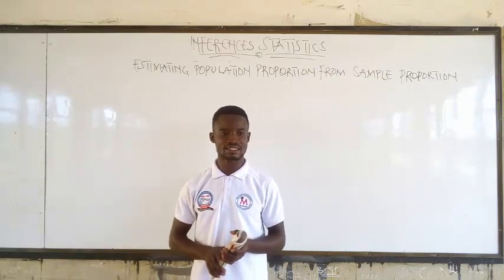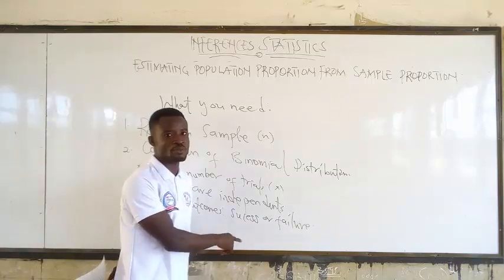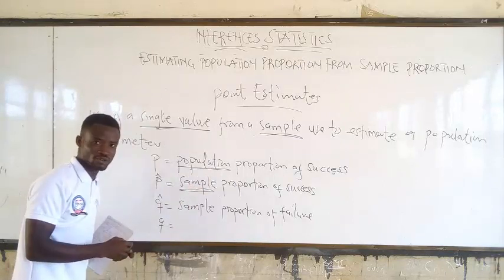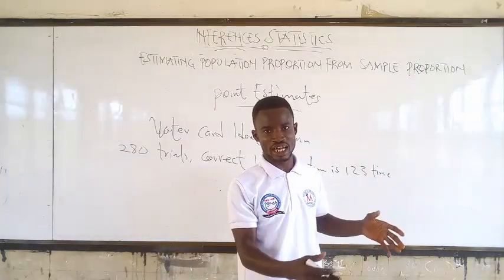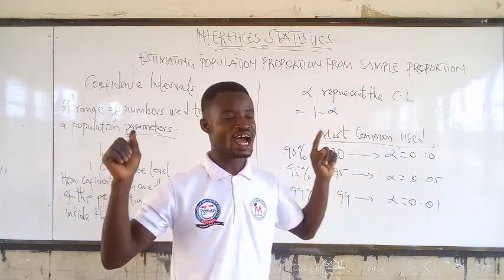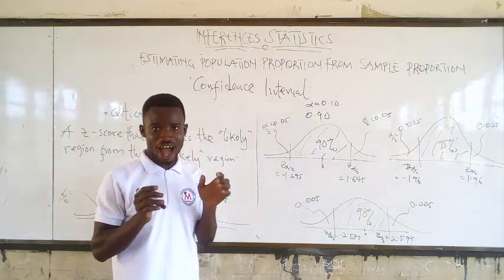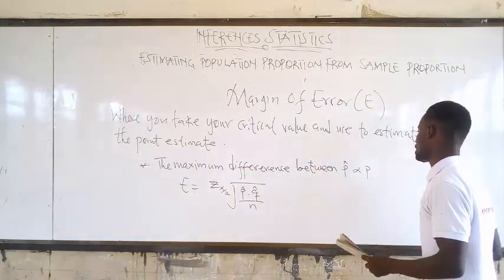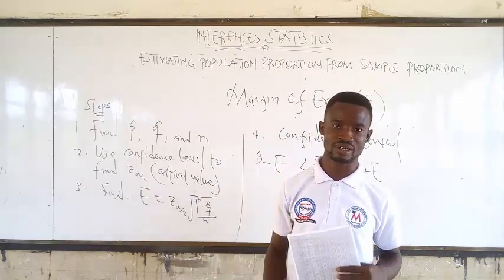Lec.1 ( Statistics 2 ). Introduction to Inferential Statistics, Confidence Interval.